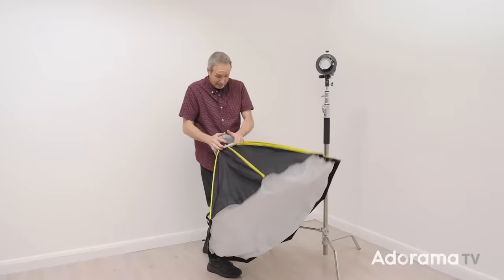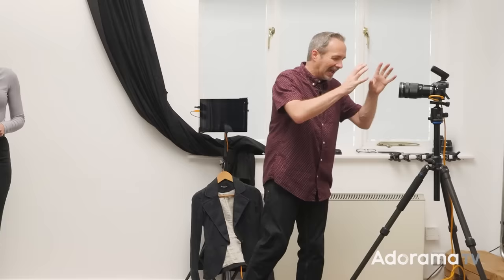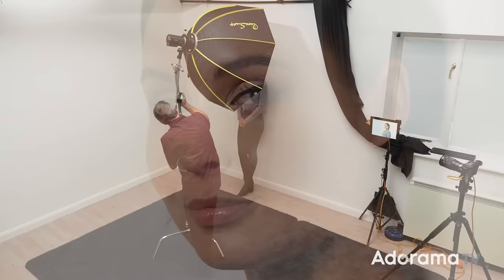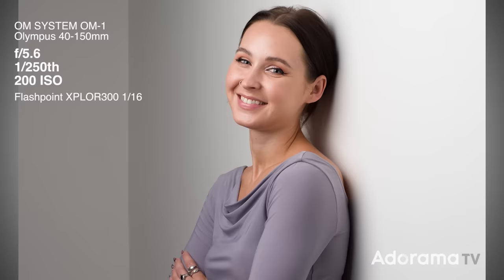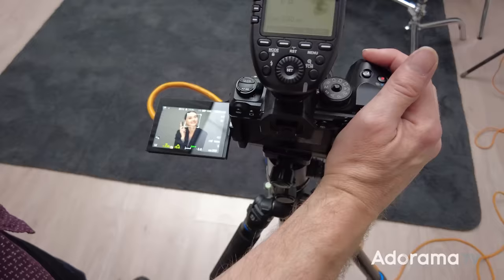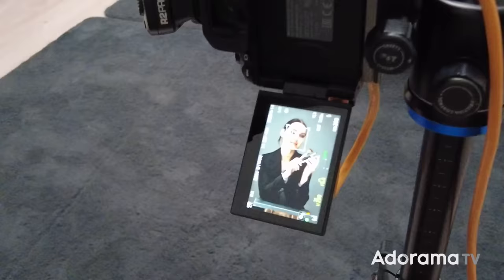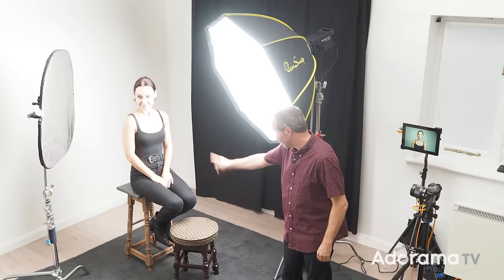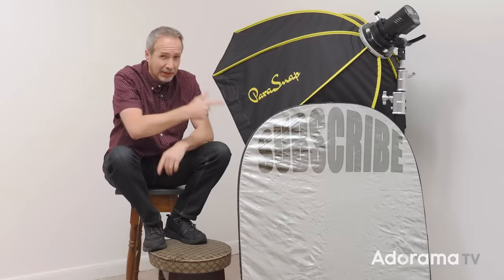Easy One Light Headshots | Take and Make Great Photography with Gavin Hoey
The secret to getting the perfect headshot is communication. On the day of your headshot session you, as the photographer, need to focus on the subject and not on your camera or lighting. So keeping things simple but flexible is a smart idea.

That’s where photographer Gavin Hoey can help. In this video, he shares three quick and easy headshot lighting set-ups that only use one light. Along the way, Gavin shares some top tips on how to avoid shiny skin, when and where to use a reflector and perhaps most usefully, what should you do with your subject’s hands!

The three set-ups start with a single Flashpoint XPOLR300 flash before Gavin adds a silver reflector into the mix. But if flash isn’t your thing, Gavin has you covered as his third lighting set-up is all about playing to the strengths of LED or continuous light. That means, shallow depth of field photos and making your subject's eyes look bright and super colorful, all thanks to a single Nanlite FS-200.

This short video is packed full of real-world photography tips aimed at making sure your photography doesn’t get in the way of communication with your subject.

0:00 Intro
1:08 Planning your headshot photo session
2:09 How light size and position improve your portraits
3:59 Portraits with consistent color and exposure
4:50 Leaning against a wall headshot photo session
5:35 Overhead or beauty light headshot portraits
7:25 How to pose hands in a headshot portrait
8:17 Headshots that show your subject's vocation
8:53 Tips for using continuous LED light for headshots
10:48 LED lit headshot session with shallow DOF
11:28 Conclusions and Subscribe